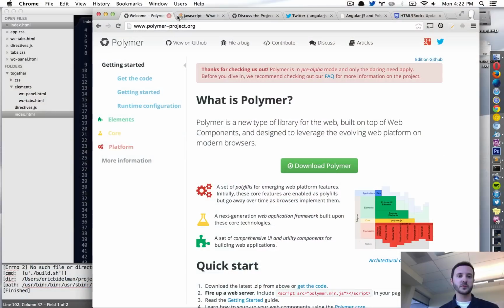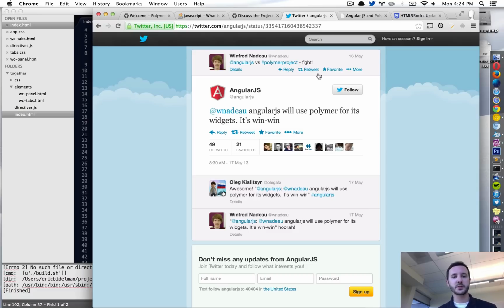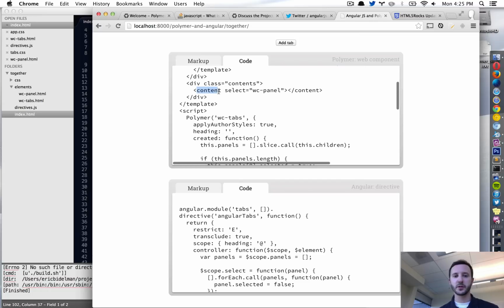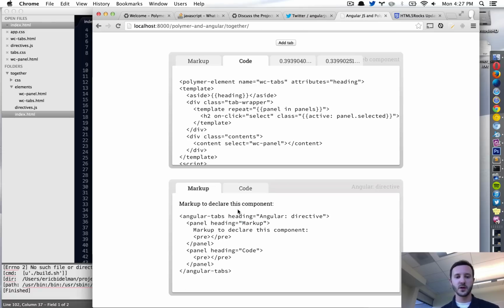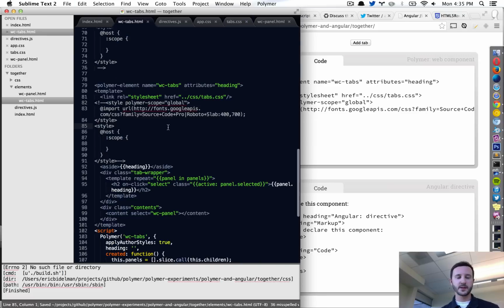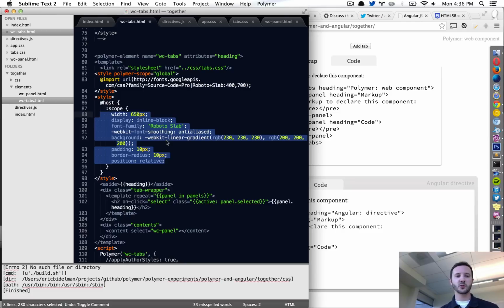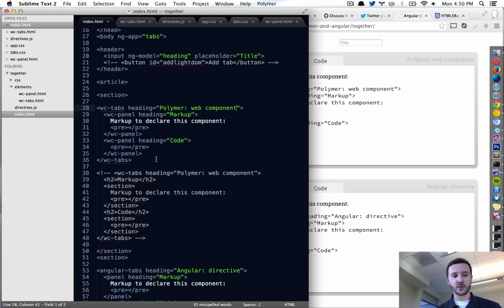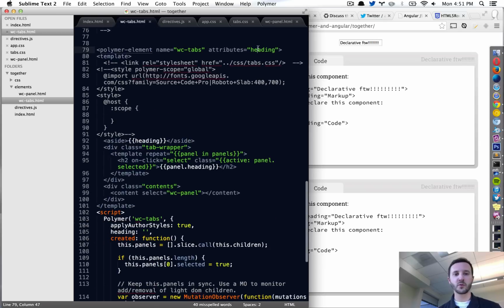Using Angular with Polymer elements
Similarities between Angular directives and Polymer elements/web components, styling both types of components, and how to use Angular to data bind to a web component.